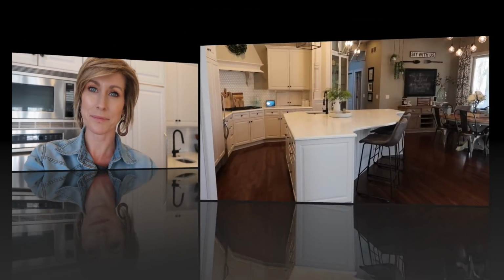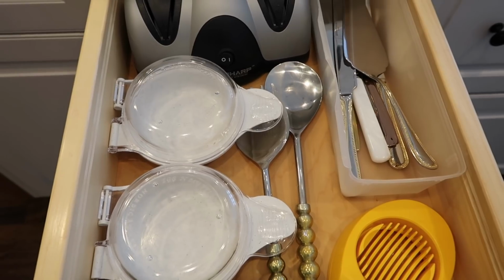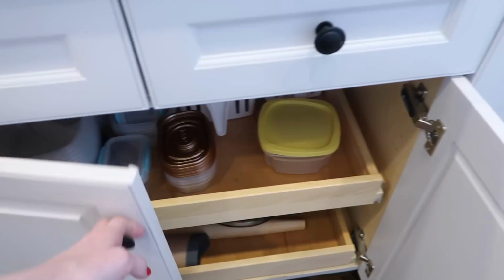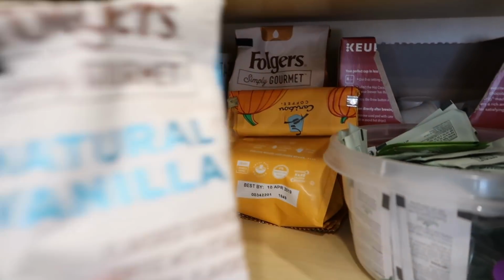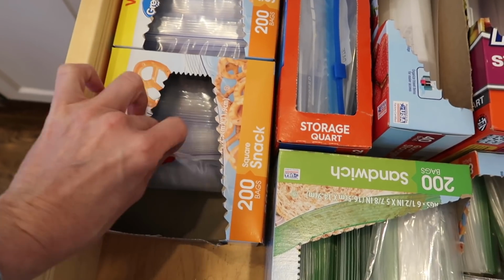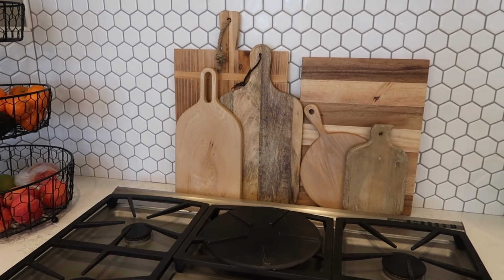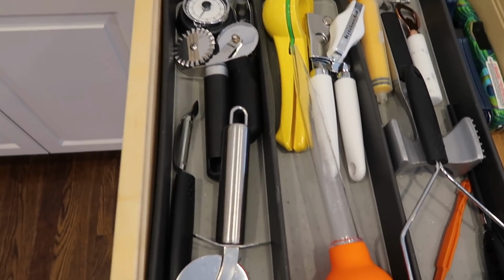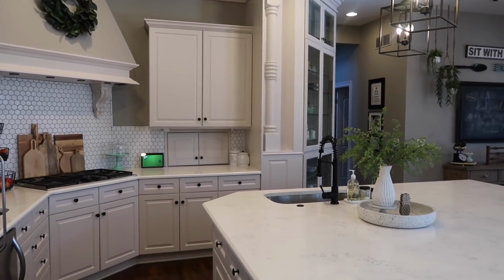ORGANIZED KITCHEN TOUR | KITCHEN ORGANIZING TIPS GALORE | My Intentional Life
Have you ever wondered what others have in their kitchen cupboards and drawers and how they keep it all organized.  I have put together 18 kitchens in the last 19 years.  In this video I will show you how I organize what I have and the process that I go about to have and keep an organized kitchen.  Enjoy!

** MESSAGE ME TO COLABORATE **